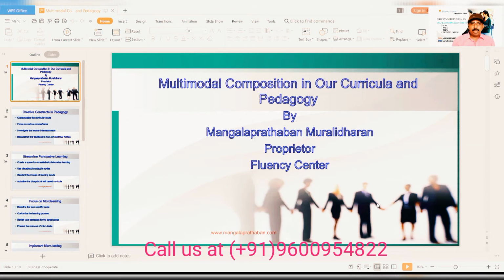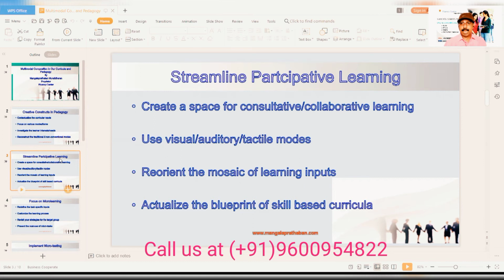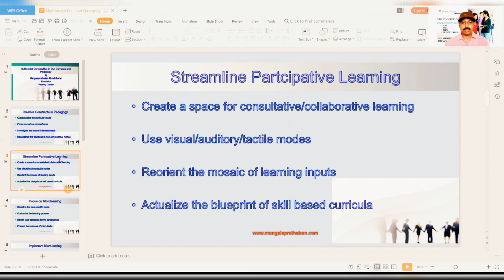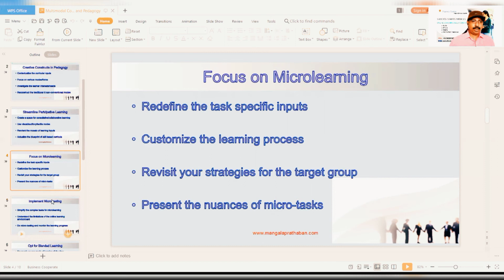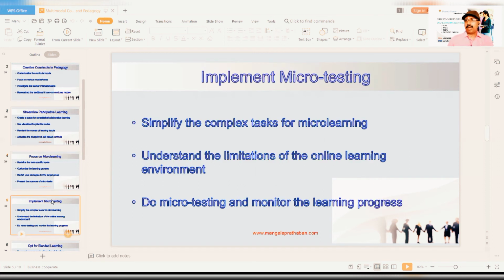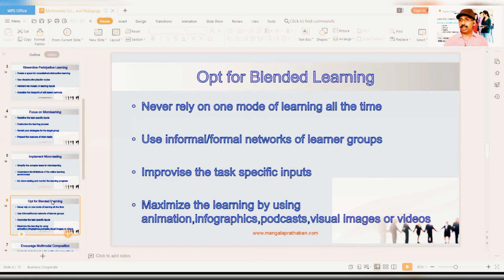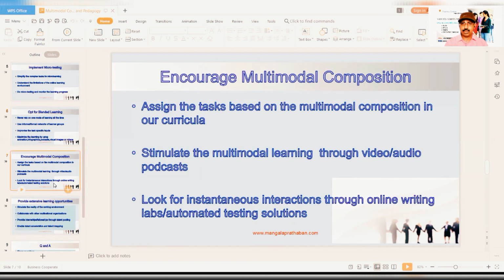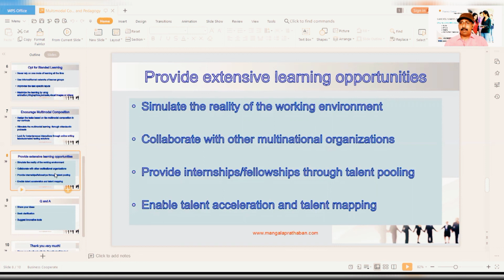Multimodal Composition in Our Curricula and Pedagogy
Digital learning technologies advocate multimodal composition of our curricula and pedagogy in order to customise the learning process.The improvisation of task design and development could be considered very important for us to systematize the target language curricula or any other curricula in general. The concept of multimodal composition of curricula and pedagogy can generate participative learning process effective.